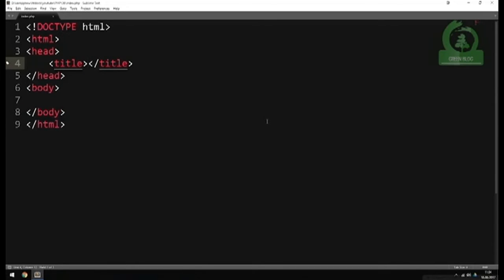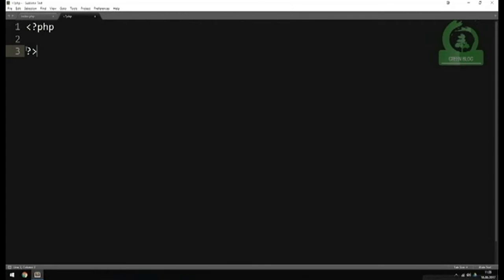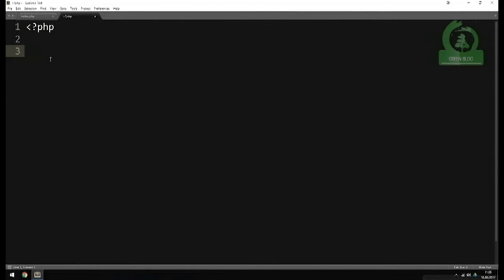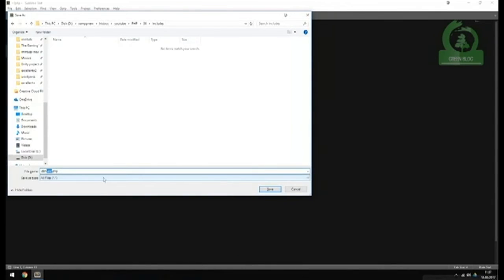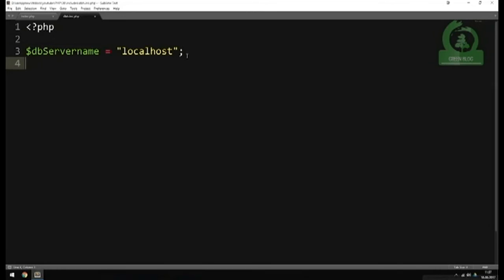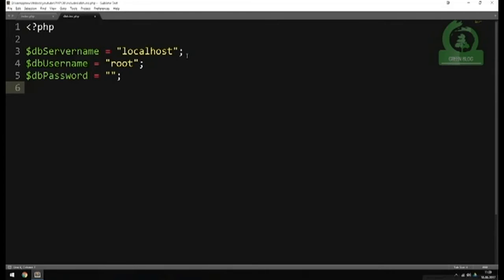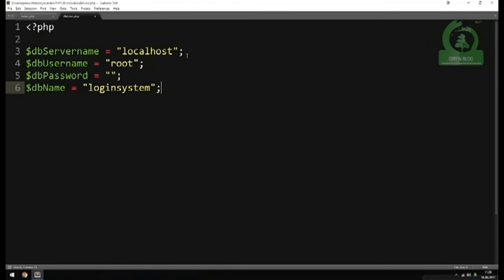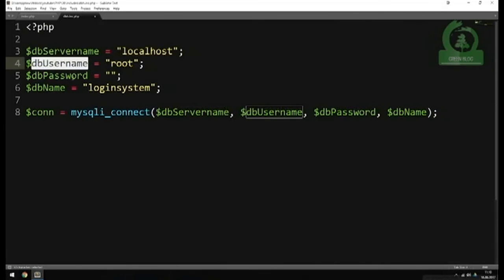How to connect to a database in PHP Programming